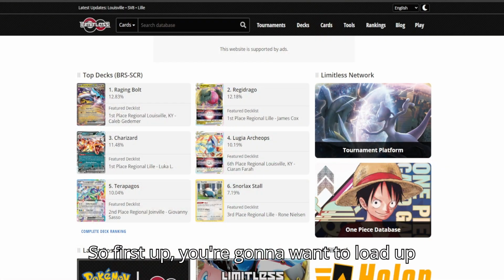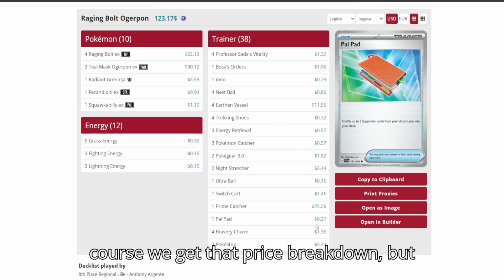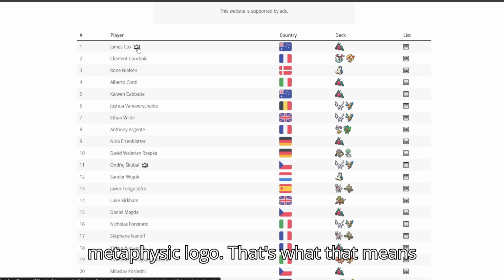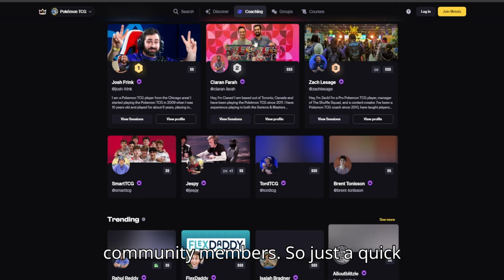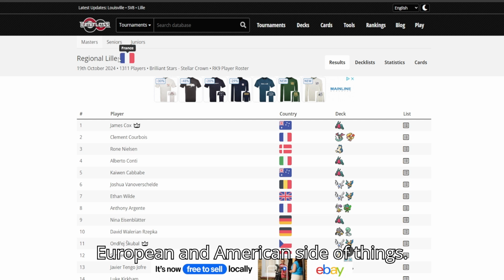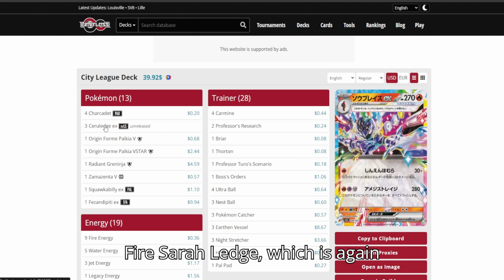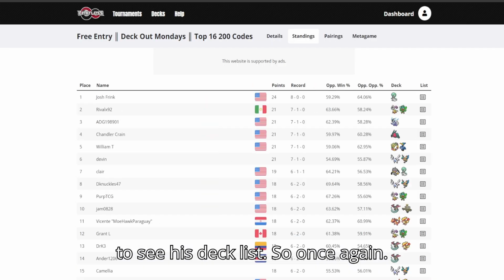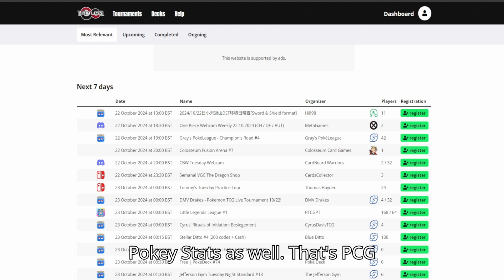HOW TO: Find Pokémon TCG event results + JAPANESE RESULTS!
Hey guys! I'm finally back.
Sometimes we want to find the data on events or see the decklists from major tournaments, including how to see the upcoming decks from the results in japan, here's how!

If you aren't already following me on twitch you can find me more regularly here!:
Twitch.tv/pumpkaamy